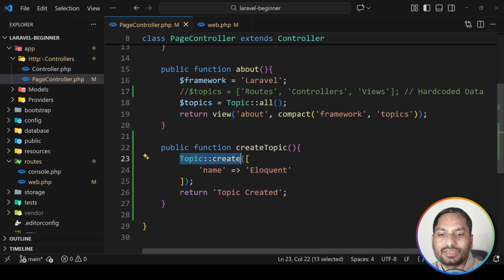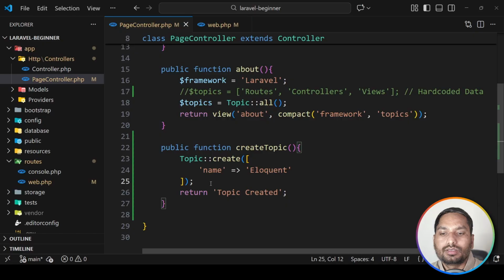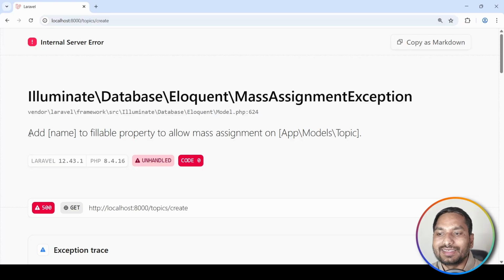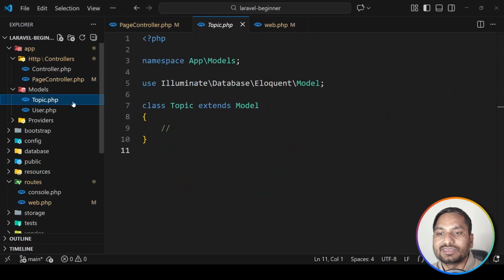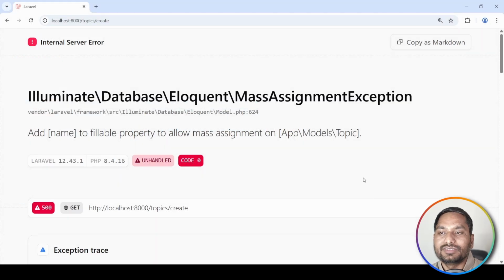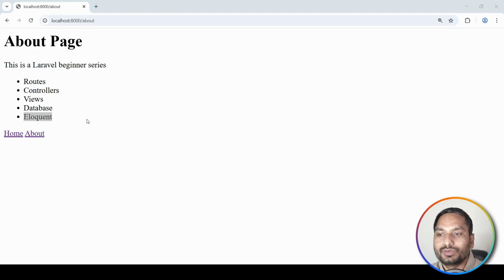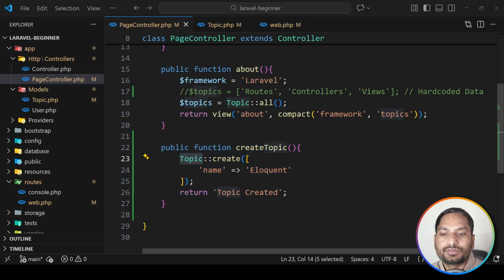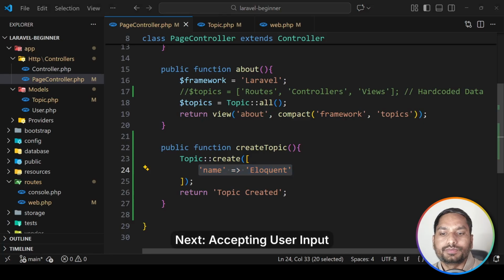The Missing Piece in Laravel Data Handling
In this beginner Laravel tutorial, we learn how data is added in a Laravel application.

In the previous video, we discussed databases and why hardcoding data becomes a problem.
Now we take the next step and see how Laravel creates data using code.

This lesson focuses on understanding the core flow — not building forms yet.

In this video, you’ll learn:
• Why data creation starts in controllers
• How Laravel creates data using Eloquent
• What responsibility a model has
• How changes appear on the page after data is added

We keep everything intentionally simple:
• No forms
• No validation
• No authentication

Part of the Laravel Beginner Fundamentals series.

CHAPTERS
00:00 Adding data in Laravel
00:35 Creating data using code
01:35 Why controllers handle data creation
02:50 Seeing the result on the page

Next video: Reading and updating existing data (basic CRUD flow).